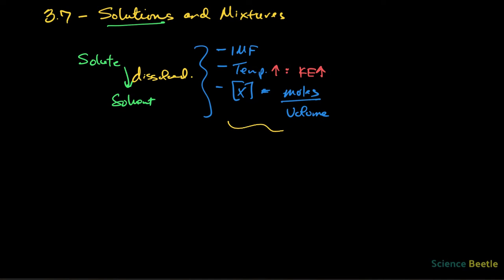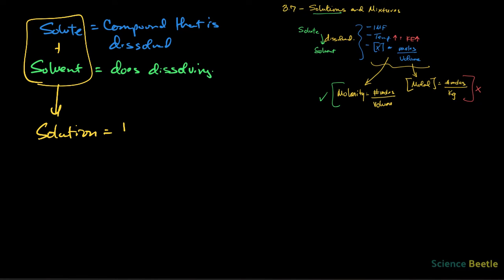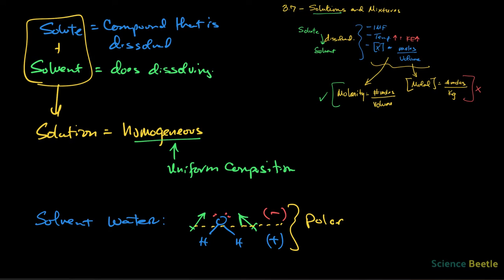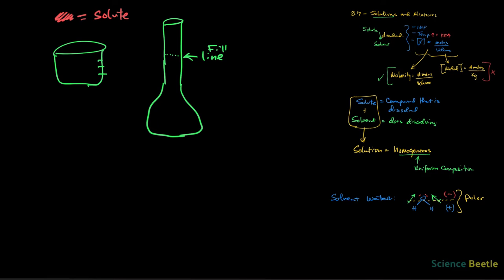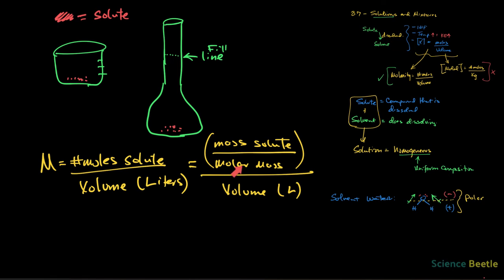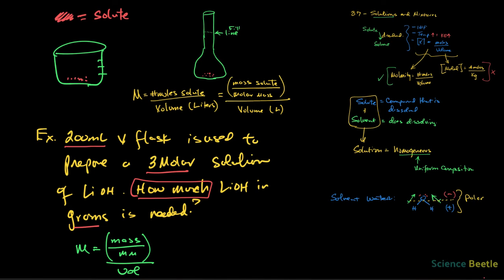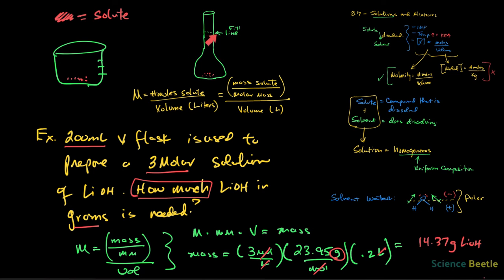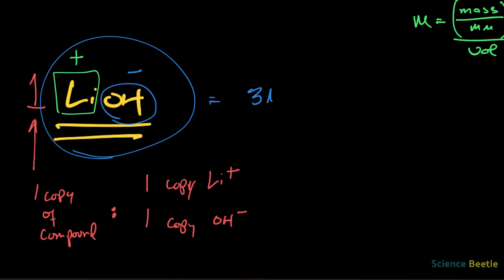Review Section 3.7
This video lesson reviews section 3.7 (Solutions and Mixtures)